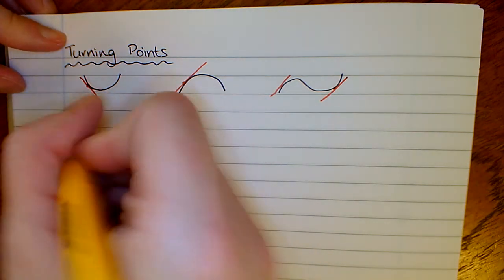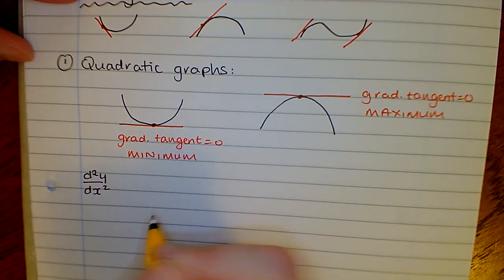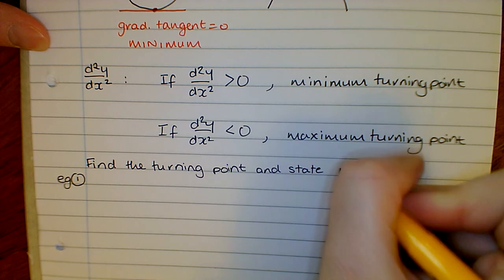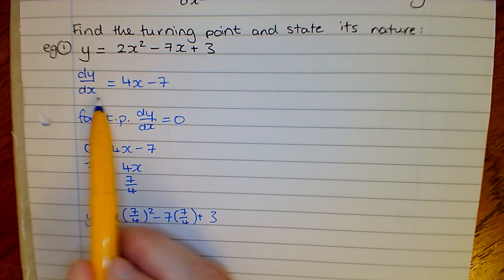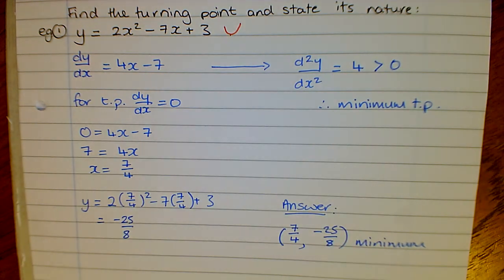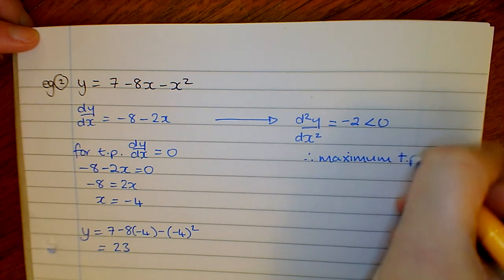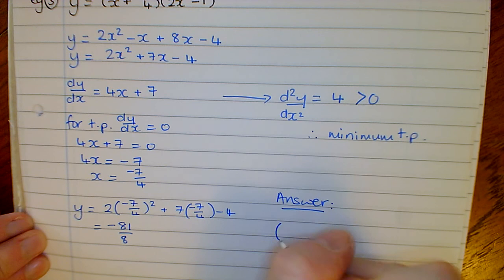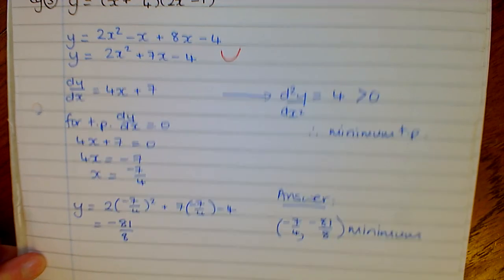GCSE Further Maths Exercise 8A